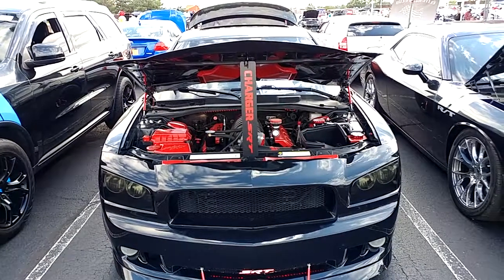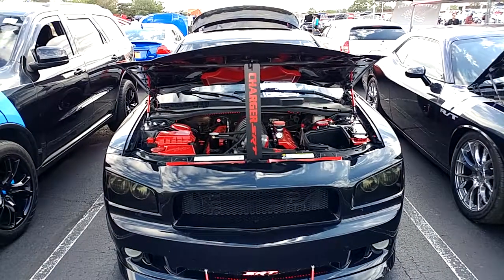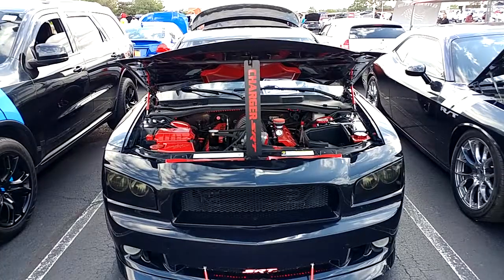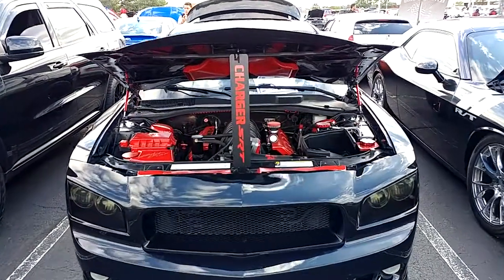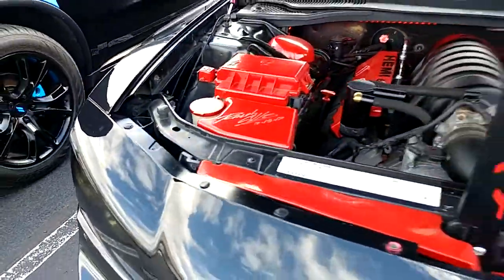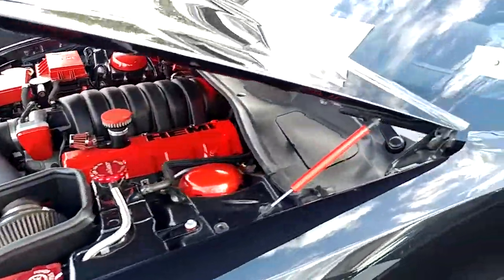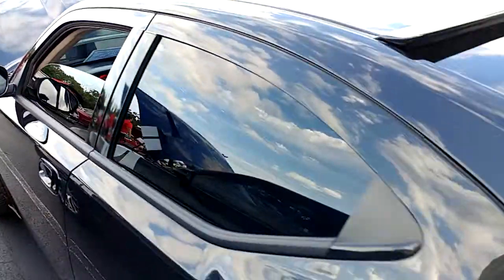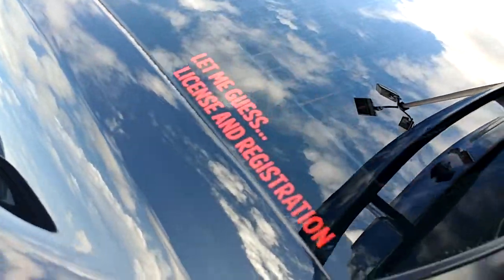2006 BLACK DODGE CHARGER SRT 6.1L HEMI ENGINE 'WVBUHBY'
2006 BLACK DODGE CHARGER SRT 6.1L HEMI ENGINE 'WVBUHBY'